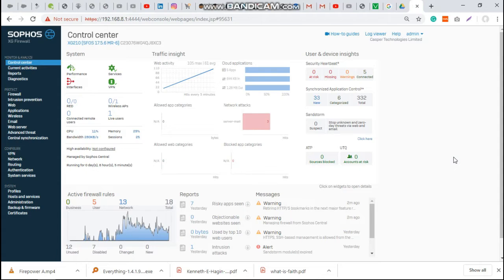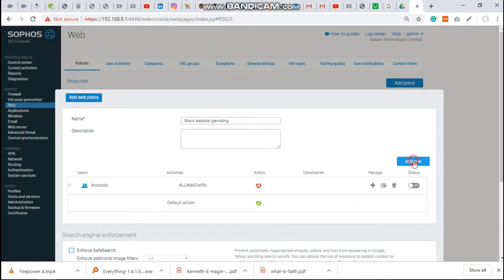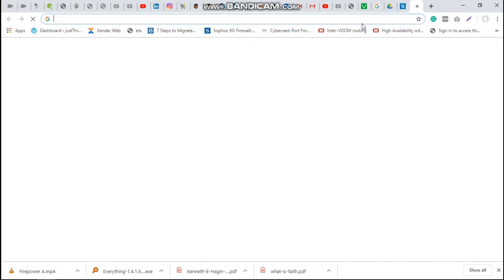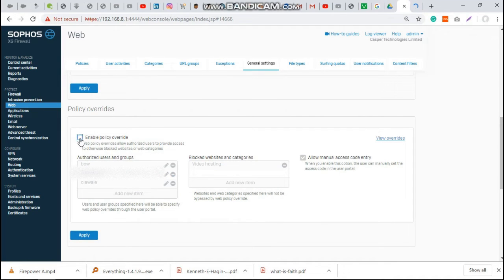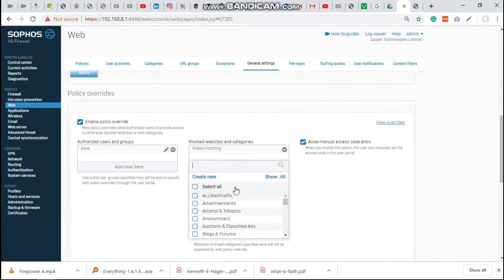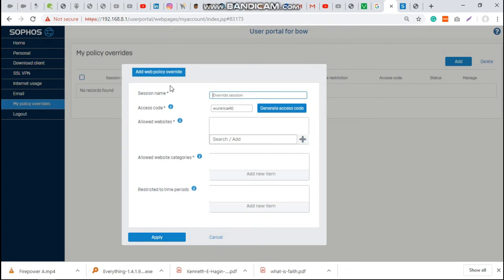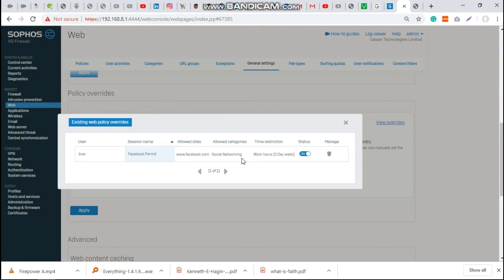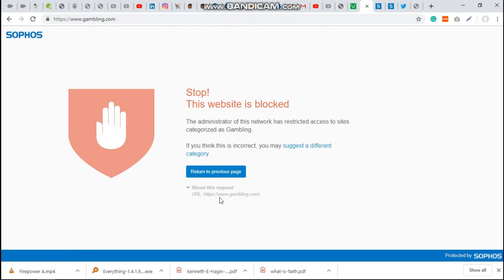Sophos Web Filtering: How to block websites and configure websites override for certain users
In this video, I will show you how to block websites based on categories and also configure web policy override for some certain privileged users...